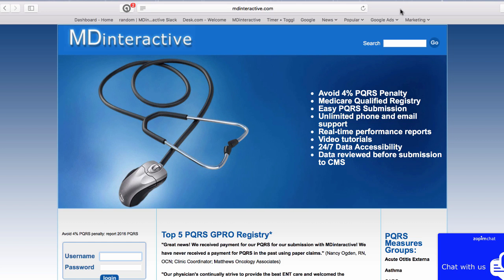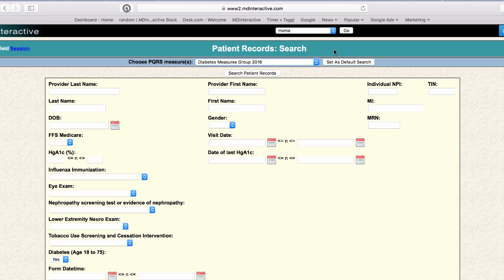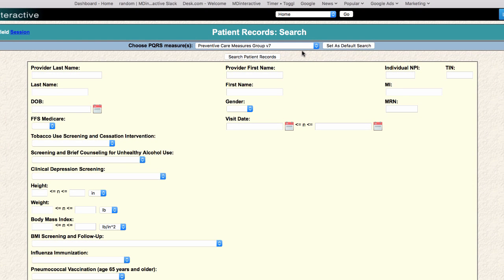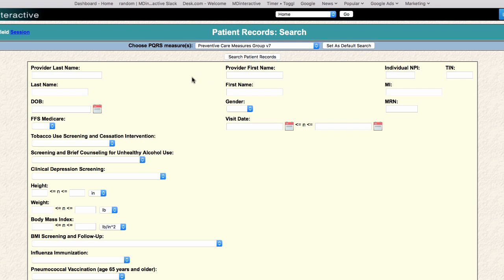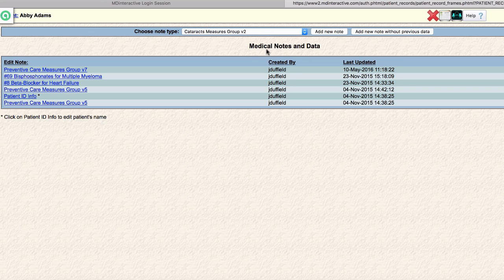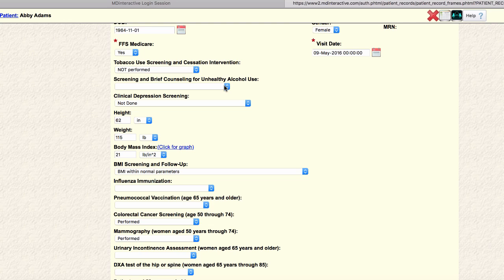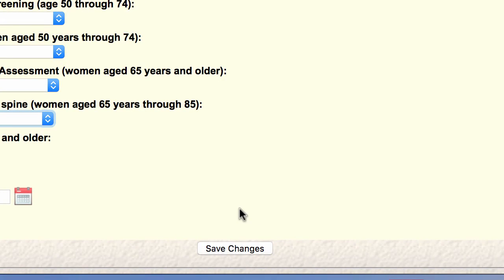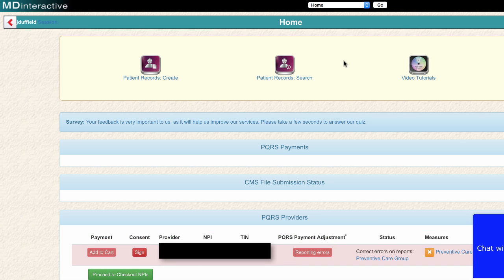How to Search and Edit Patient Records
MDinteractive registry training video on how to edit patient records for successful CMS PQRS quality reporting.